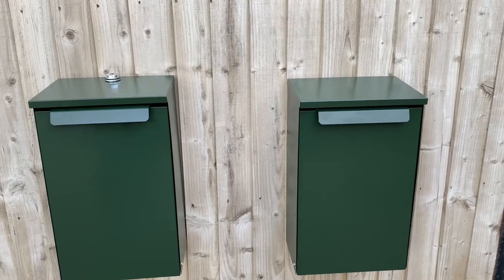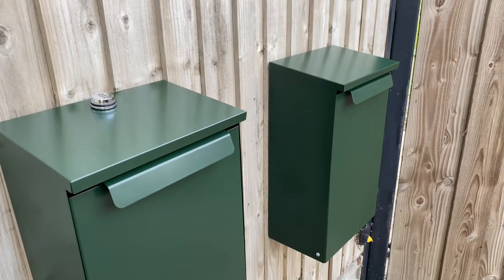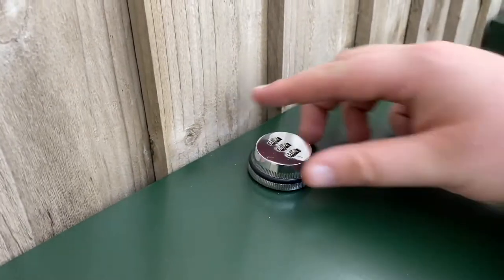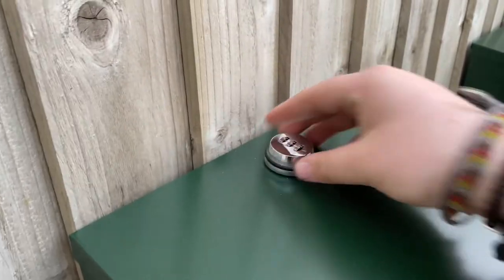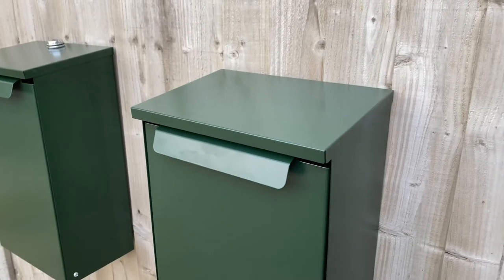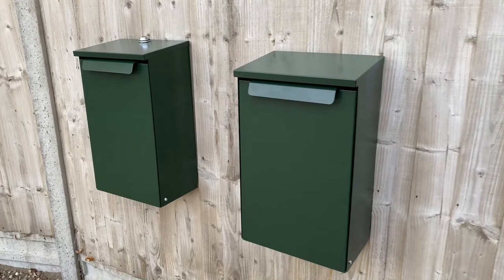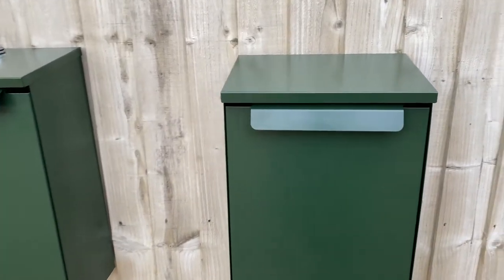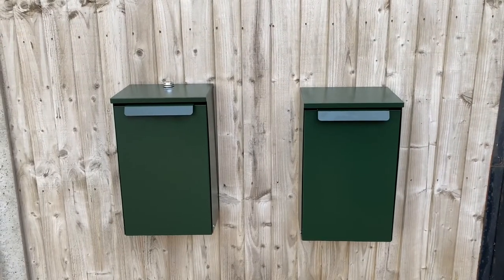Lockable Wall Mount Parcel Box | IDA1701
Introducing our Lockable Parcel Box for Secure Deliveries! Say goodbye to missed deliveries with this safe, secure, and easy-to-use solution. Made from durable galvanised steel and powder-coated for a sleek finish, each box is designed and manufactured right here in Norfolk, UK.

How to Use Your Parcel Box:

Install securely at the front of your house.
1. Set your unique 3-digit code.
2. Provide the code in your delivery instructions when ordering online.
3. Couriers use the code to securely deliver your items.
4. Enjoy hassle-free parcel collection when you return home.

Key Features:

- Built-in 3-digit Combination Camlock for easy and secure locking.
- Spacious design accommodates multiple deliveries.
- Rust-proof exterior ensures long-lasting durability.
- Floor mountable for added security.
- Water-resistant design keeps parcels dry in all weather conditions.
- Suitable for all types of packages, from boxes to letters.

Don't let missed deliveries ruin your day – invest in our Lockable Parcel Box today!